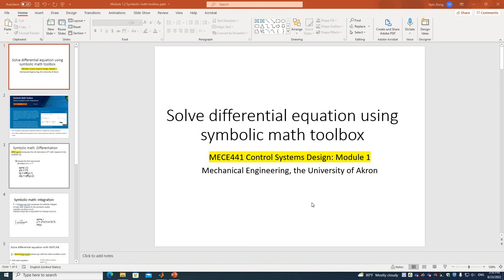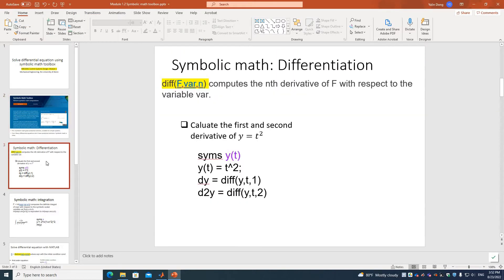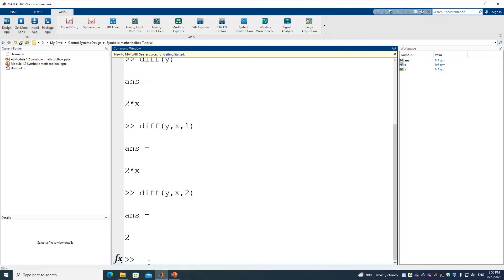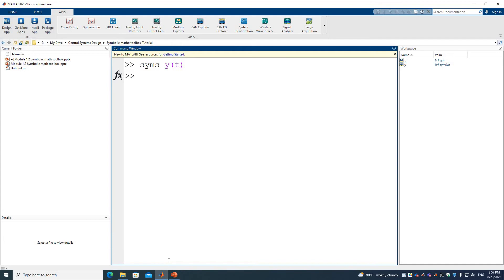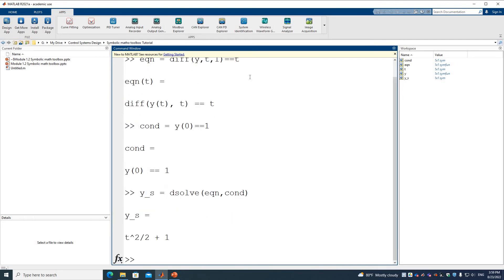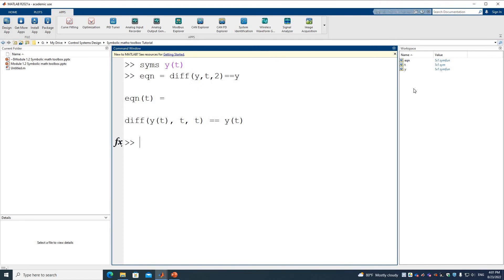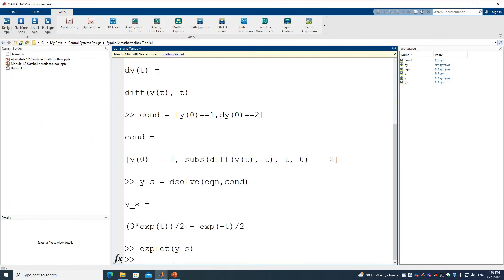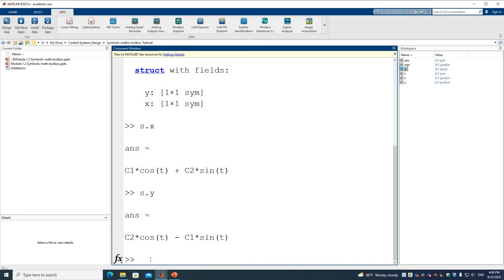Module 1: Solve differential equation using symbolic math toolbox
MECE 441 Control Systems Design: MATLAB practice series
This is a tutorial to teach how to use MATLAB to analyze, design and test control systems. Three toolboxes, (1) symbolic math, (2) Simulink block diagram, (2) control systems design, will be used in the series.